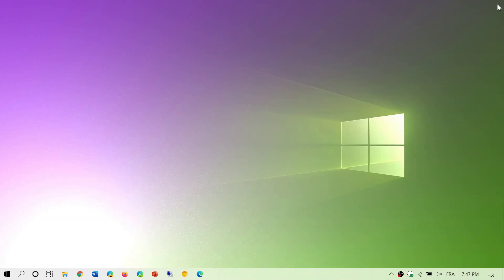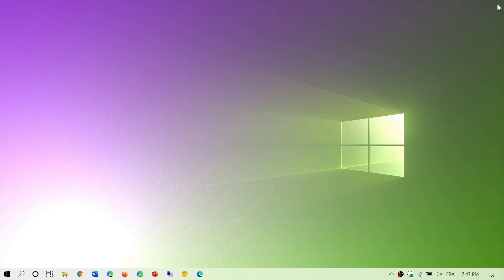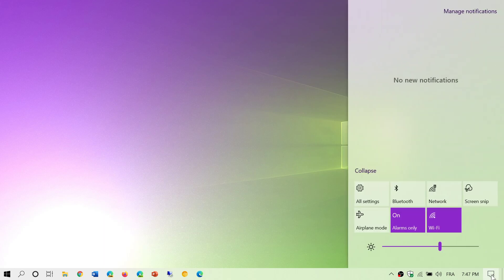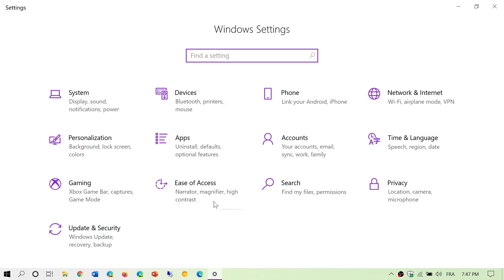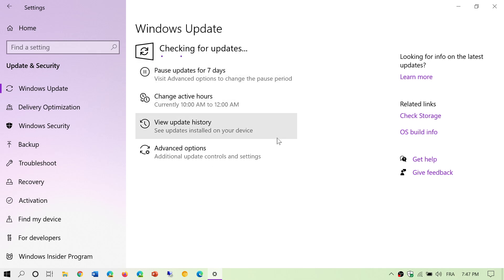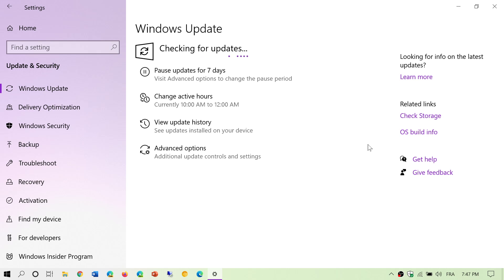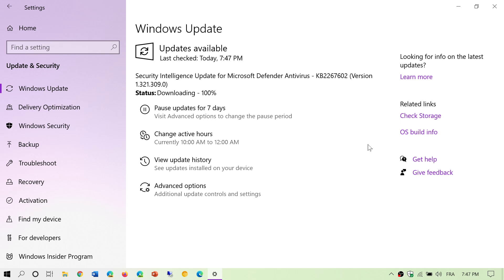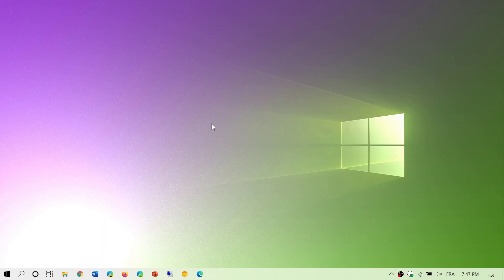Windows 10 May 2020 update gets cumulative update many bug fixes July 31st 2020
Windows 10 Version 2004 is now at 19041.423